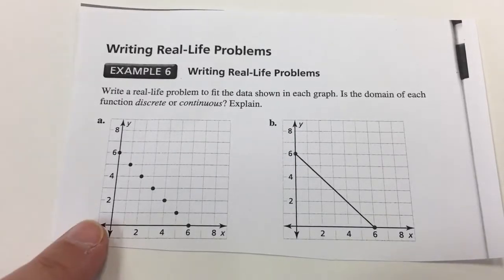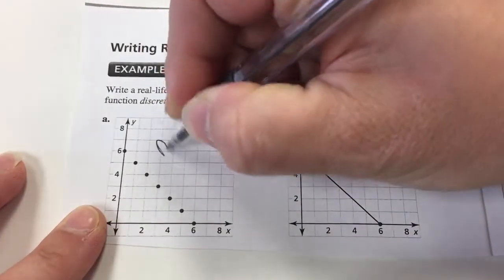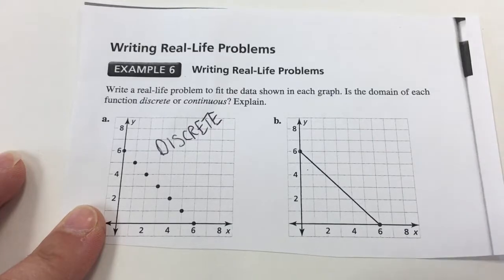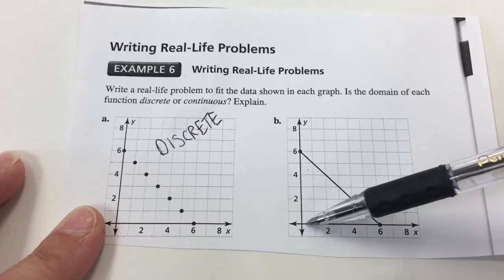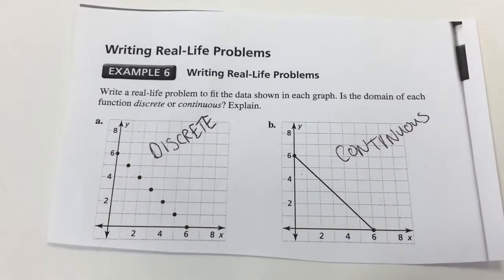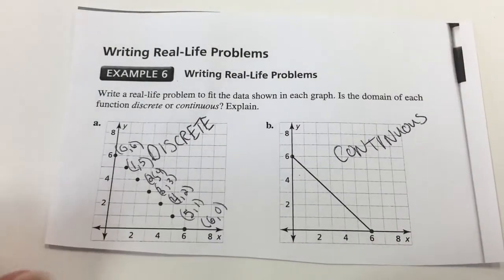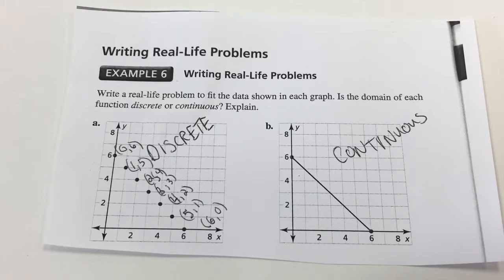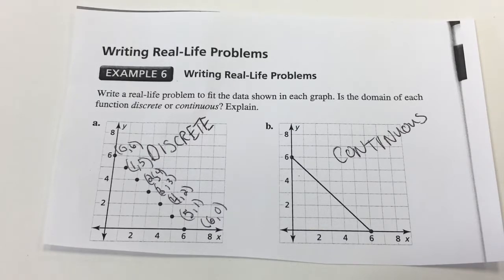3 2 Linear Functions Part 2 Video 3